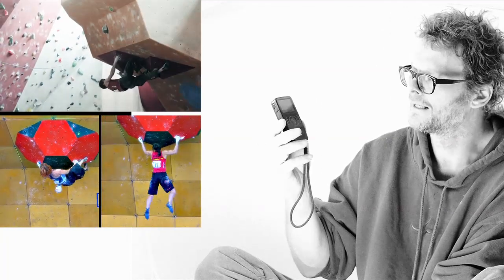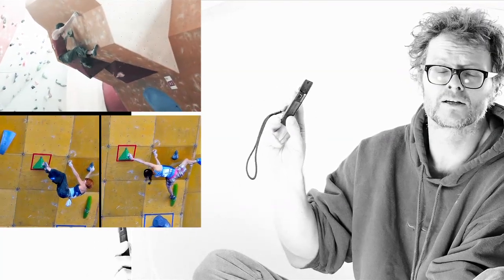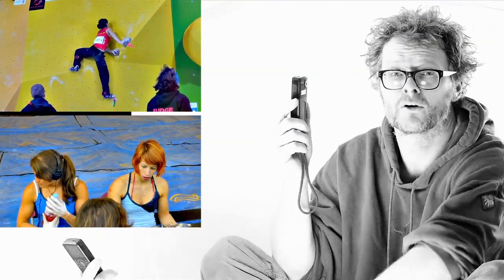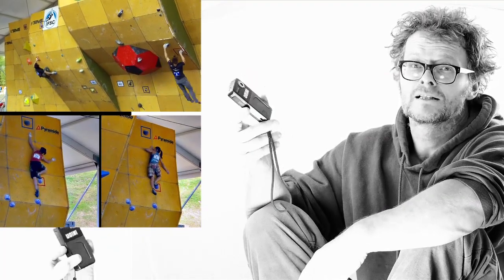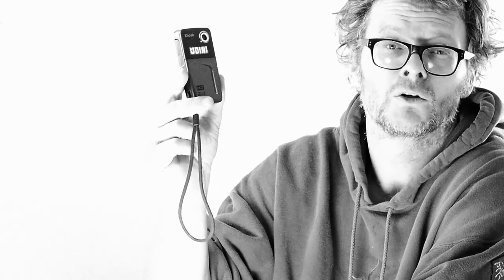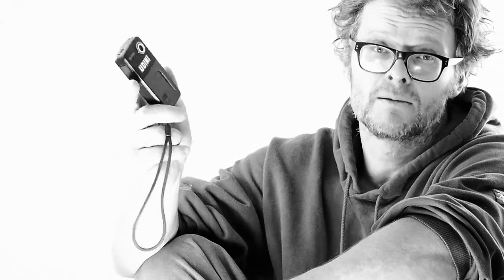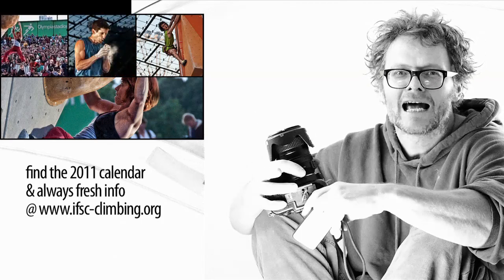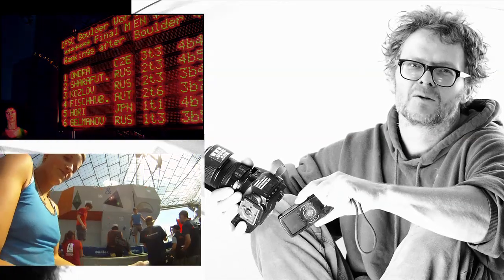making of Boulder World Cup reports 2010 - part 1, the cameras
Udo Neumann explains how the Boulder World Cup reports were made. This first part deals with the 3 different cameras that were used, the Nikon D5000, 2 GoPro HDs and 2 Kodak Zx1...